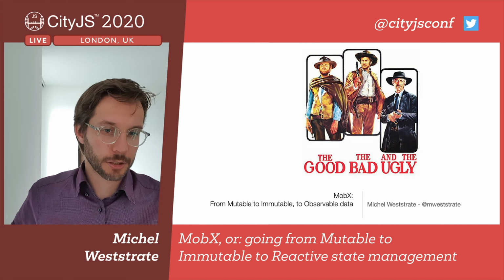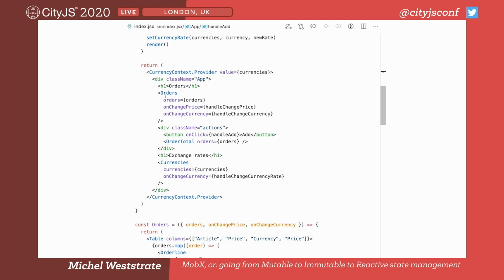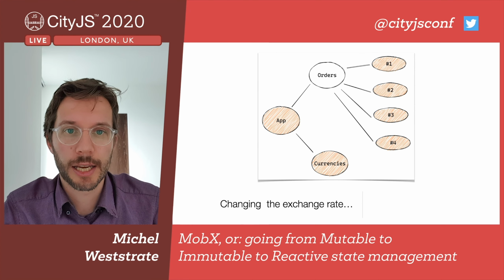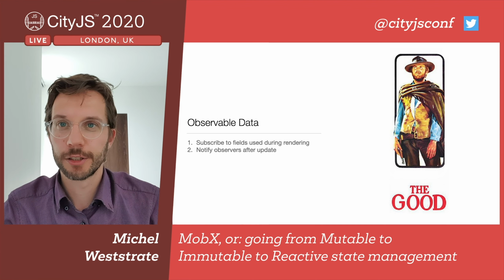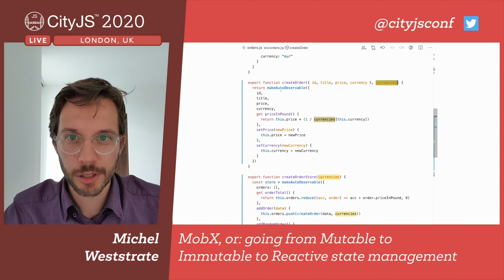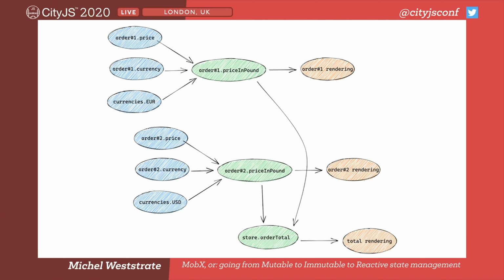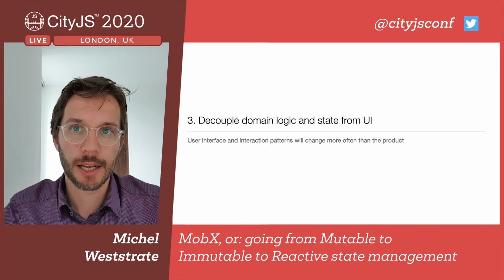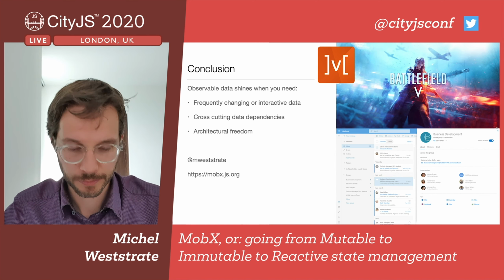MobX, or: Going from Mutable to Immutable to Reactive State Management - Michel Weststrate - CityJS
"MobX is a state management library that is used across the globe, by companies big and small, such as Microsoft, EA, Netflix, Amazon and so on. The library is renown for its ease of use and lack of boilerplate.

But also, it is quite magical. Or isn't it?

And shouldn't we have stopped using mutative data structures by know? Or is the world not just limited to mutable and immutable, and is there a third kind of data structures?

Join this talk to learn about the wonderful world of reactive data structures and the benefits they yield in both developer and runtime efficiency."

Bio
Author of MobX, MobX-State-Tree, Immer and a plethora of smaller packages. On a quest to make programming as natural as possible. React, JavaScript and TypeScript fan. Working at Facebook on Dev tooling

Chapters
Start [00:00:00]

Mutable Data [00:03:53]

Immutable Data [00:12:54]

Demo [00:14:40]

Observable Data [00:17:25]

Idiomatic MobX [00:17:48]

Computations are an orthnogonal render tree [00:21:19]

Split into small components [00:26:06]

Decouple doman logic and state from UI [00:27:32]

Conclusion [00:30:30]